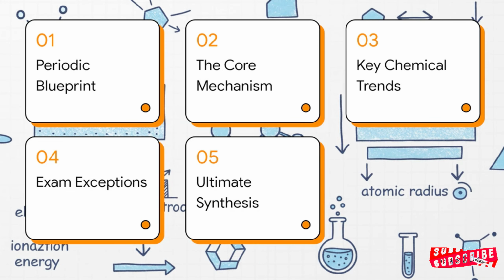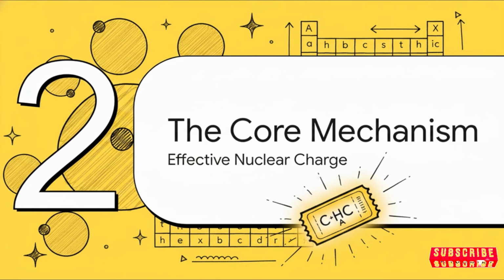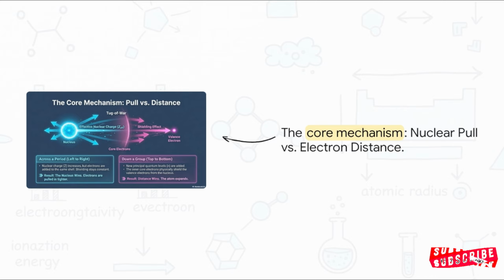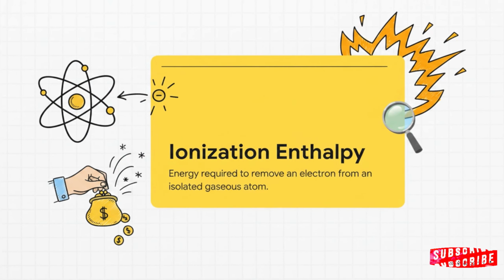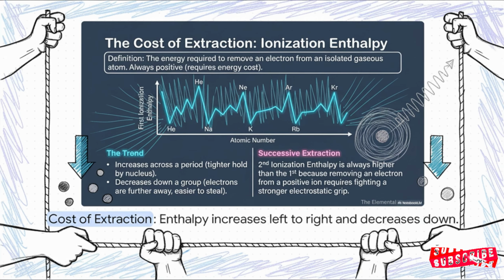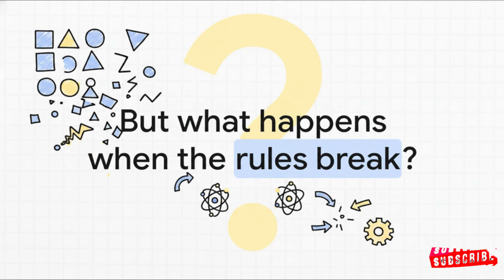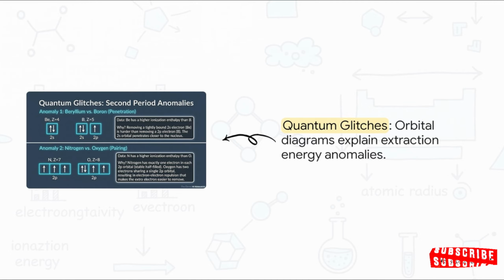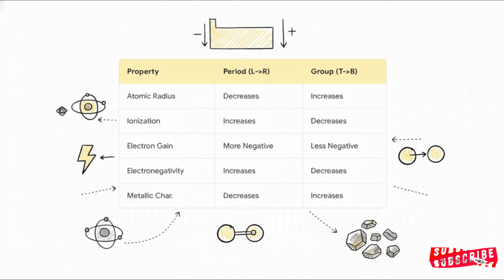Classification of Elements & Periodicity | Class 11 Chemistry Unit 3 | Complete Guide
Unlock the secrets of the Periodic Table! In this video, we dive deep into Class 11 Chemistry Unit 3: Classification of Elements and Periodicity in Properties. Whether you're prepping for school exams, JEE, or NEET, this session covers everything you need to know in a simple, easy-to-understand way.

What we’ll cover:
Historical Development: From Dobereiner’s Triads to the Modern Periodic Law.

Electronic Configuration: How elements are organized into s, p, d, and f blocks.

Periodic Trends: Detailed breakdown of Atomic Radius, Ionization Enthalpy, Electron Gain Enthalpy, and Electronegativity.

Valency & Chemical Reactivity: How position in the table predicts behavior.

Why watch?
We simplify complex trends and provide "pro-tips" to help you memorize the exceptions that frequently appear in competitive exams.